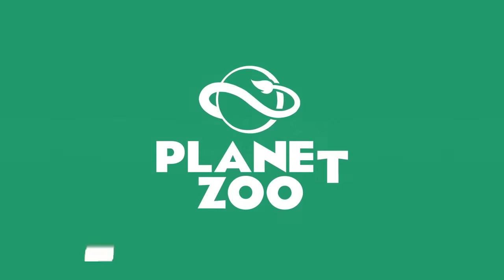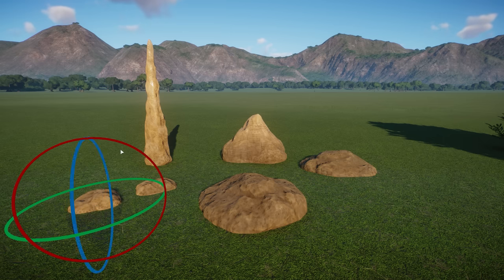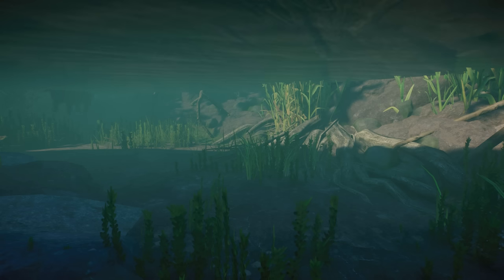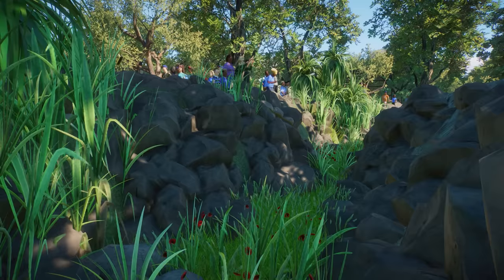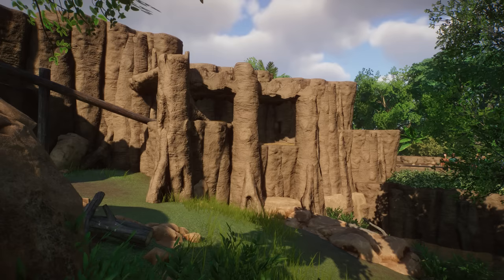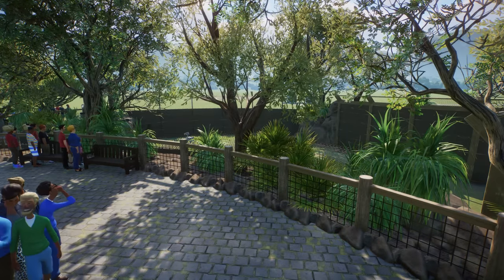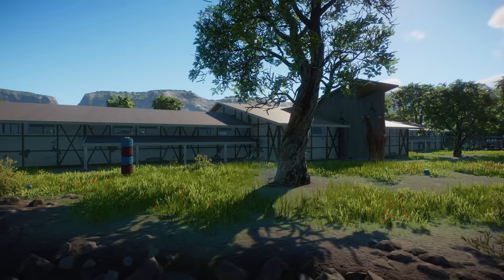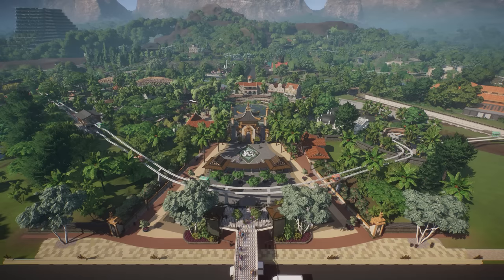▶ How to Make Beautiful Habitats with these TOP 10 Items | Planet Zoo Building Tutorial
Transform your zoo with these TOP 10 items for better-looking habitats in Planet Zoo! How to make a good looking zoo?! Enhance your building skills and learn how to create stunning habitats with valuable tips and tricks. Discover how to improve habitat design, decorate with finesse, and make your zoo truly captivating. Join me on this journey to become a master builder in Planet Zoo. Don't forget to explore my other tutorials and share your suggestions in the comments below. Let's turn your zoo into a breathtaking masterpiece today! Much love, DeLady

00:00 Intro
00:06 Top 10 video intro
00:59 Instant Gaming
01:21 Top 10 video intro
01:30 Number 10
02:27 Number 9
03:34 Number 8
04:40 Number 7
05:22 Number 6
06:26 Number 5
07:51 Number 4
08:57 Number 3
10:25 Number 2
11:22 Number 1
12:35 Outro